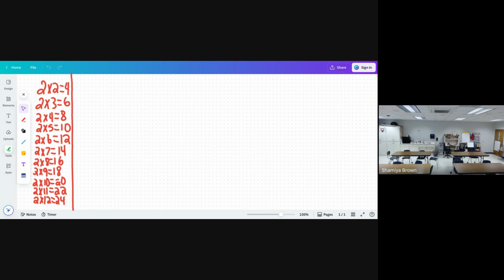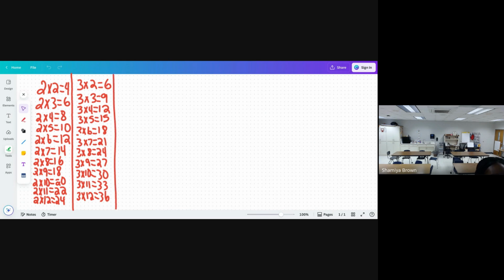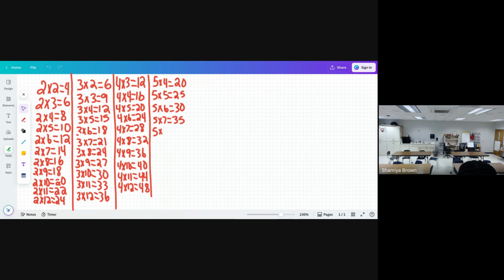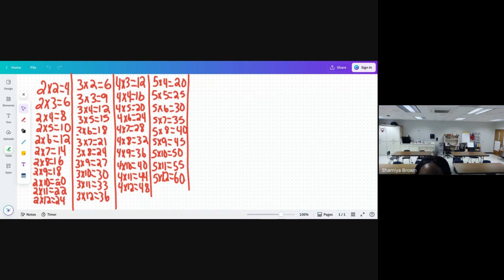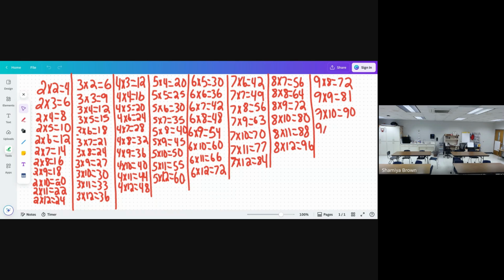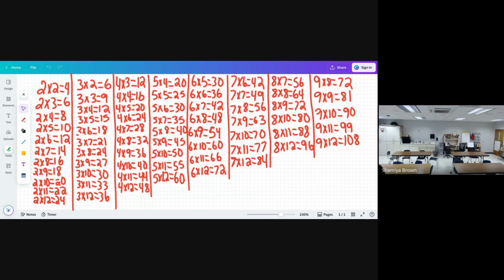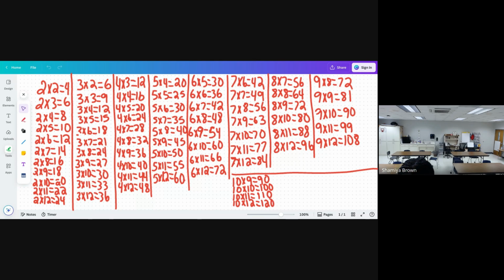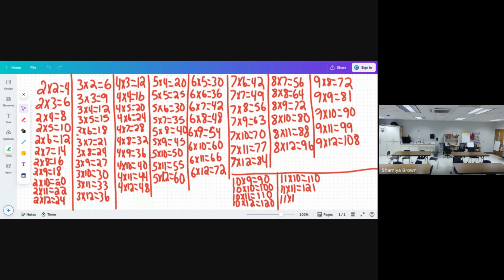Multiplication Chart tutorial on promethean board